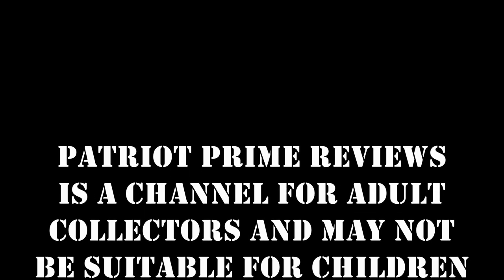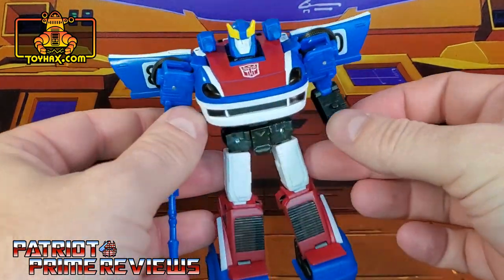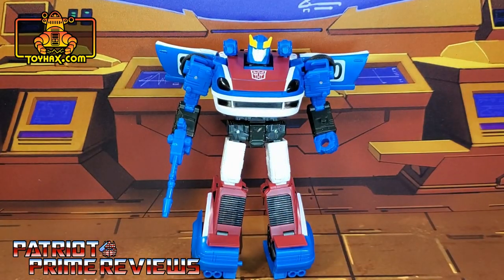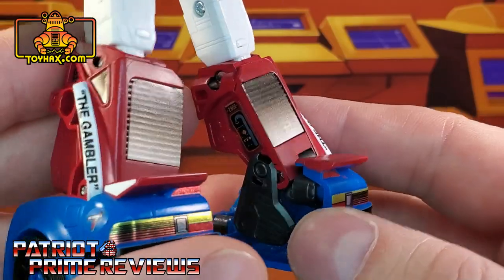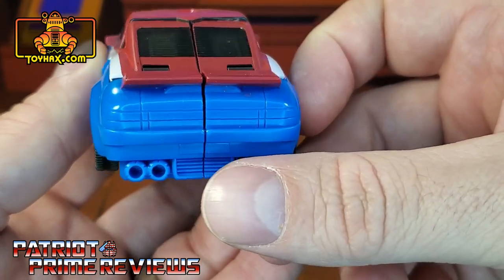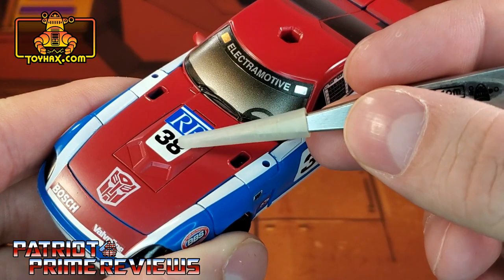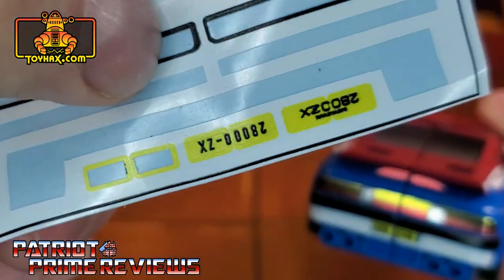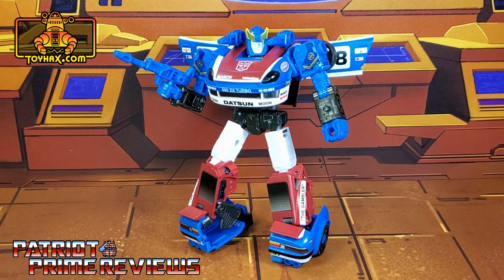Toyhax Decal Set for Earthrise Smokescreen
Earthrise Smokescreen gets a new G1 inspired Decal Set from the good fplks at Toyhax.
CHAPTERS
0:00 - Intro
1:12 - Bot Mode Before
2:36 - Bot Mode After
4:11 - Vehicle Mode Before
5:22 - Vehicle Mode After
7:50 - Final Thoughts